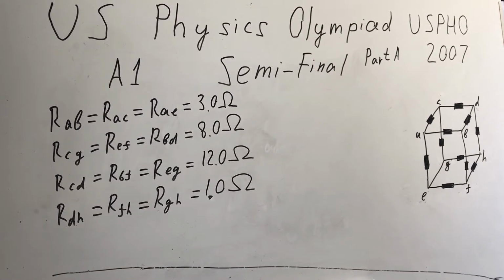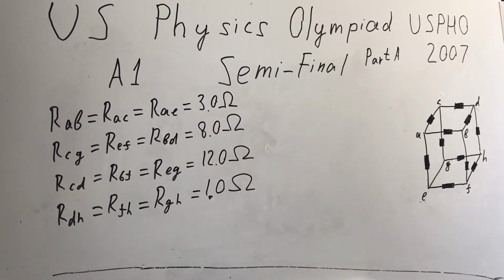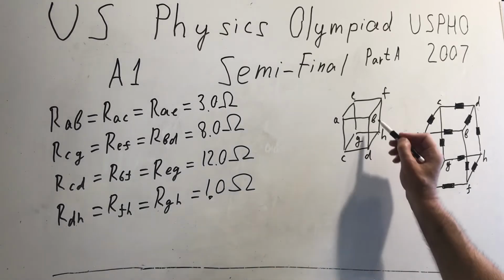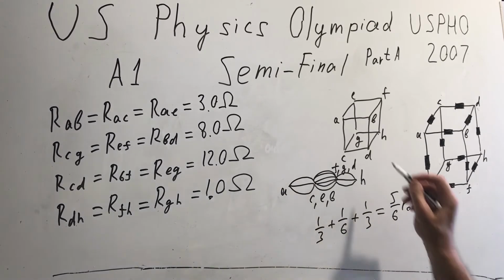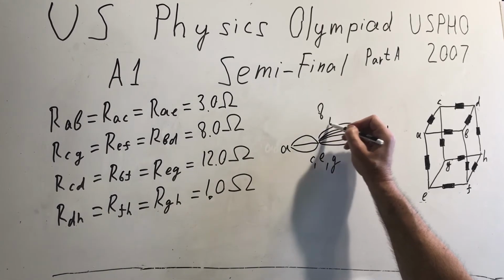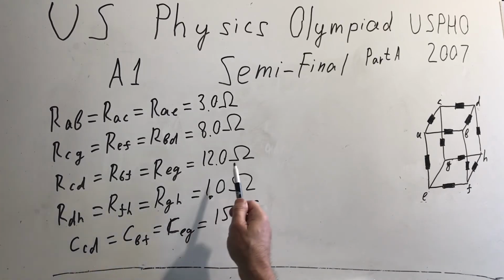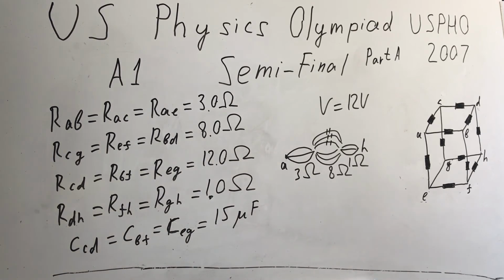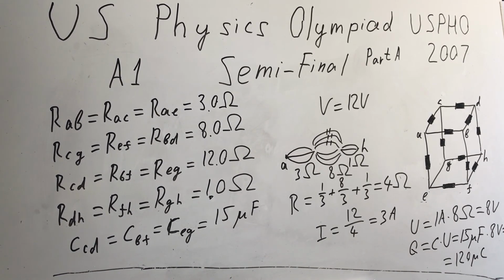US USAPhO Physics Olympiad 2007. Semifinal. Problem A1. Electricity